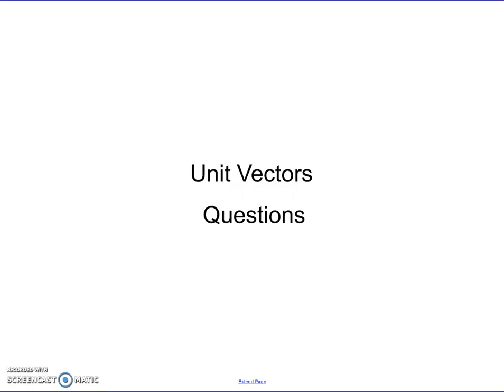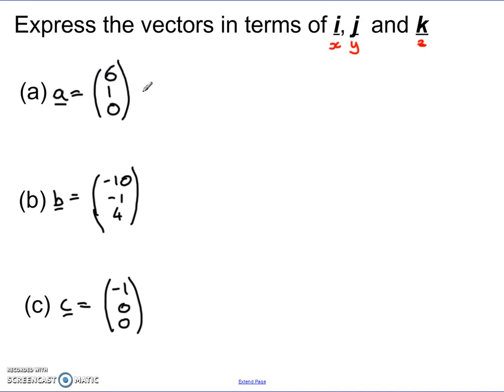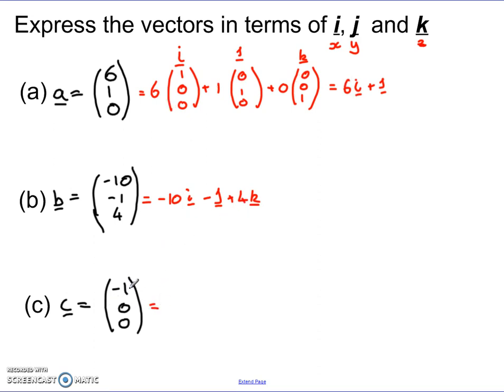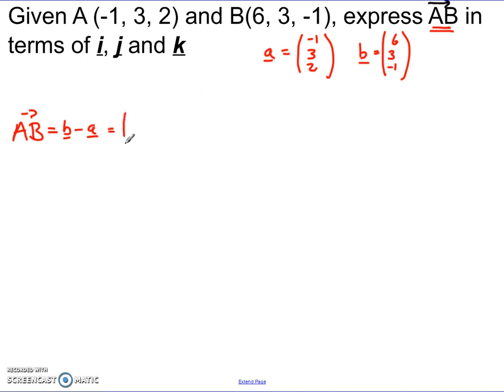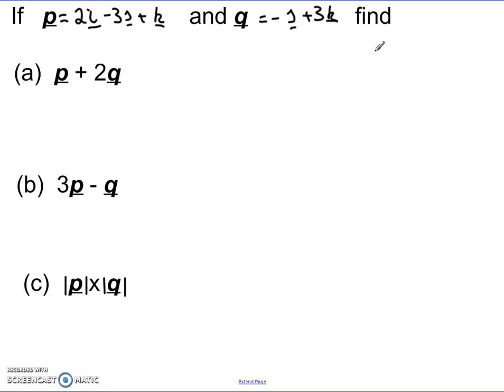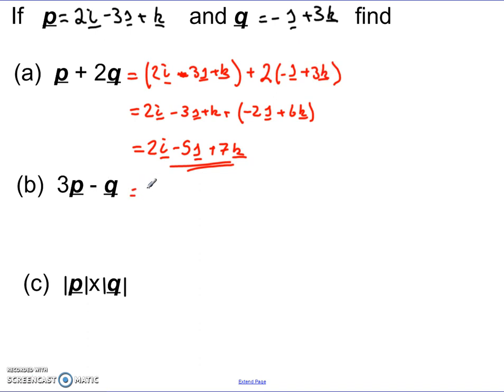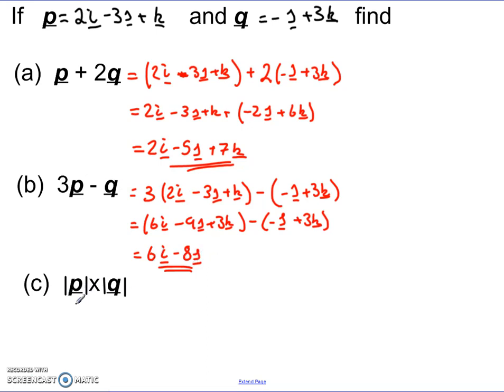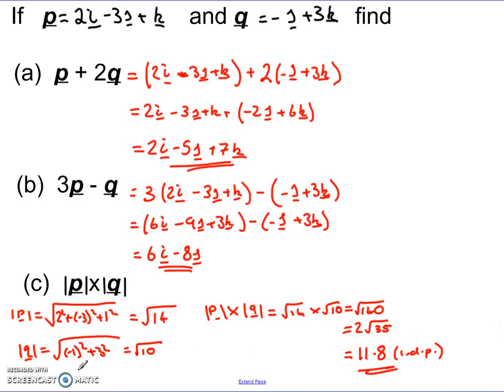Unit Vectors Questions